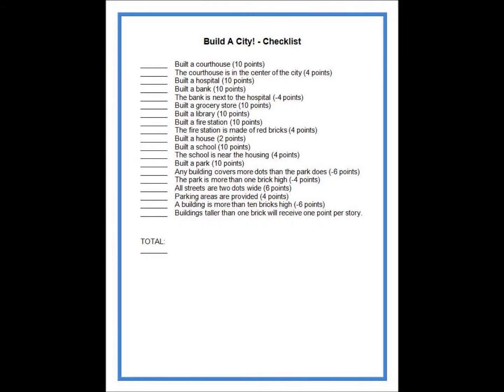Restoring and improving urban infrastructure: Plan and build a Lego city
Demonstration video for "Urban Development" team showing how to plan and build a Lego city. 5 minutes, 51 seconds.